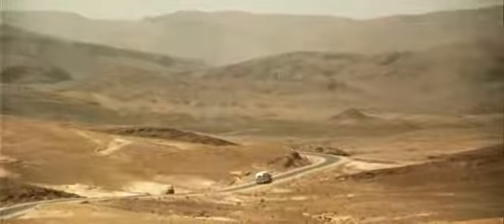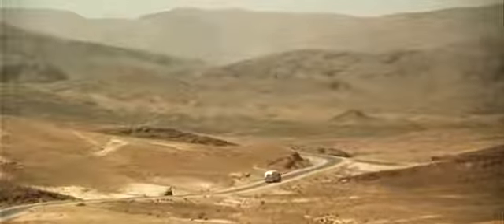The Hills Have Eyes (2006) Trailer